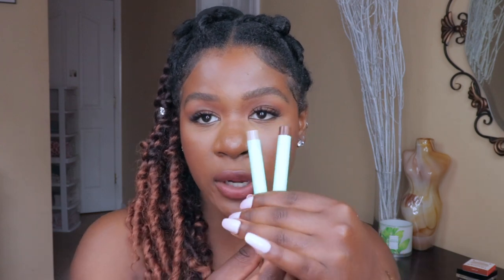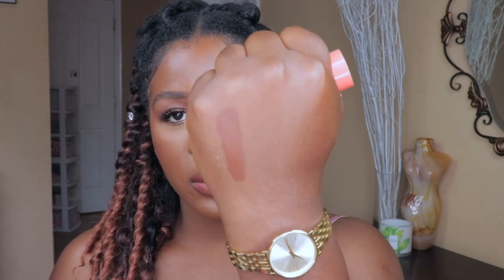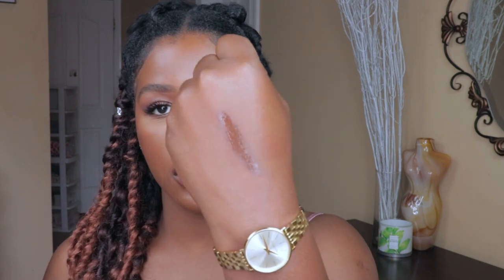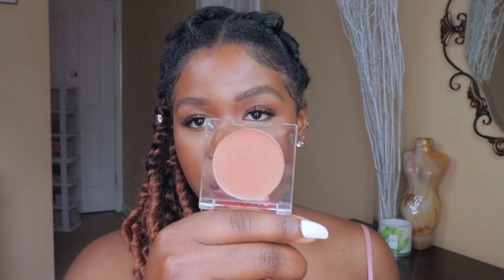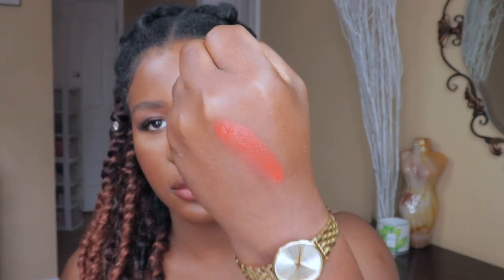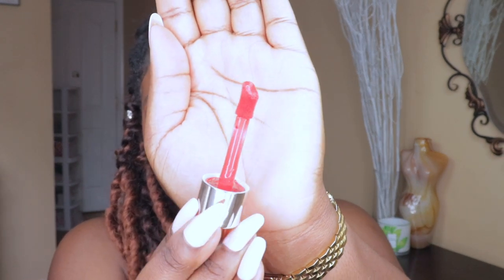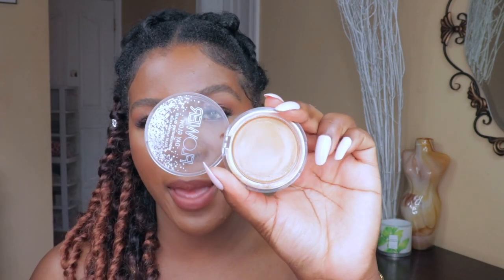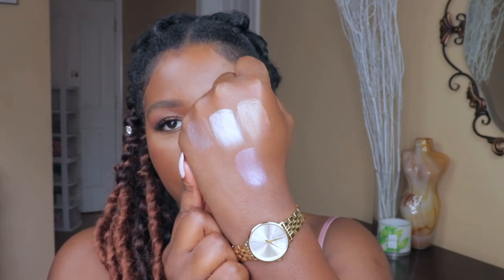CREAM MAKEUP PRODUCTS YOU NEED l 2021!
Open..♡

   Business IG: @beautybychichi
   Personal IG: @beautypagebychichi

Hey loves! I've been obsessing over cream products lately and I seriously cannot get enough of them. Knowing that, I wanted to do a video of my favorite products so that you all could find a couple faves. Let me know of some that you love & I will see you in my next one ♡

» Products Mentioned:
ELF Mint Melt Eyeshadow Stick Melt With Me
ELF Mint Melt Eyeshadow Stick Ice Cream
Cover FX Color Corrector Orange
Fenty Beauty Match Stix Espresso
Juvias Place Foundation Stick Katsina
Merit Perfecting Complexion Foundation and Concealer Stick Tiger Eye
ELF Putty Bronzer Sun Kissed & Beach Please
Huda Beauty Tantour & Contour Cream Medium
Tower 28 Bronzino Illuminating Bronzer
ELF Putty Blushes
Fenty Beauty Cream Blushes
Rare Beauty Soft Pinch Liquid Blushes
Merit Beauty Bounce Highlighting Balm
Danessa Myricks Beauty Dew Wet Highlighting Balm
Flower Beauty Ablaze Highlighter
Tarte Spotlight Highlighter
RMS Beauty Living Luminizer Mini Glow Quad

»Dossier: CHICHI10
»Madam Glam: beautybychichi30
»Juno & Co: CHICHI15
»Jeans By Made: ChiChi
»Duvolle: CHICHI